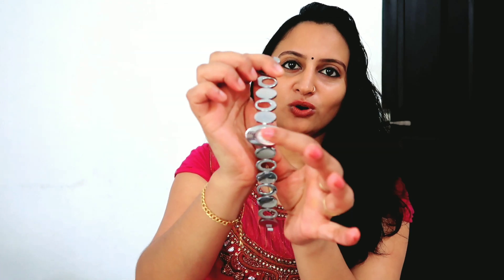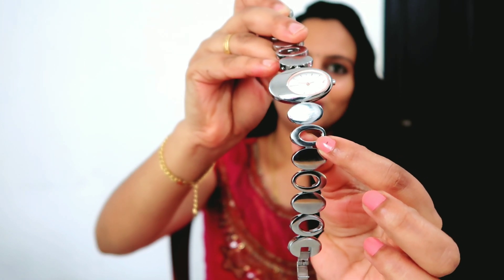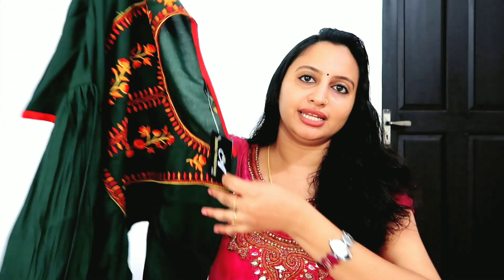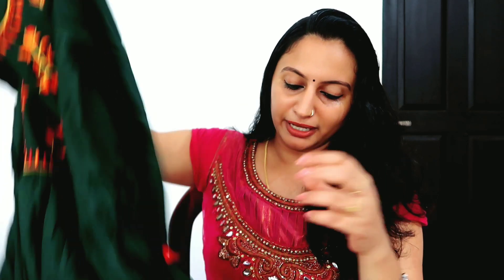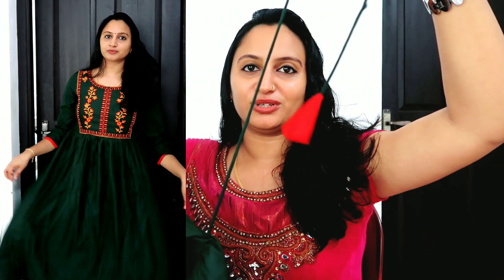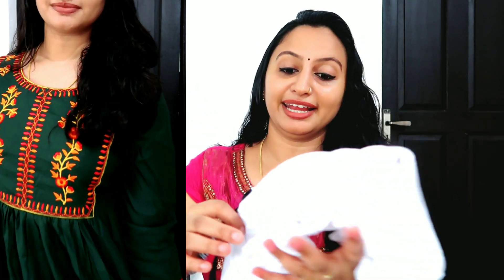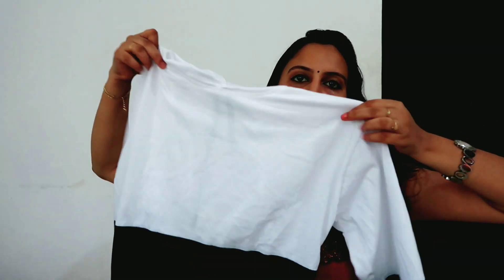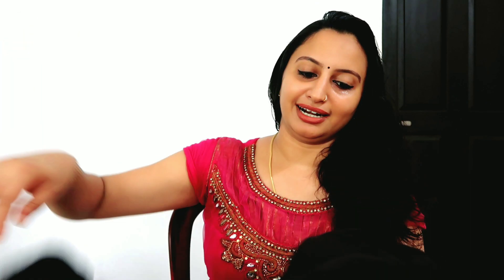Amazon fashion haul/ ഈ വാച്ച് മാത്രം മതി ലുക്ക്‌ വേറെ ലെവൽ ആവും.. നല്ല ലാഭത്തിൽ കിട്ടി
Buying Links :